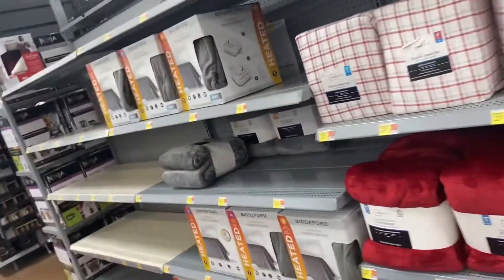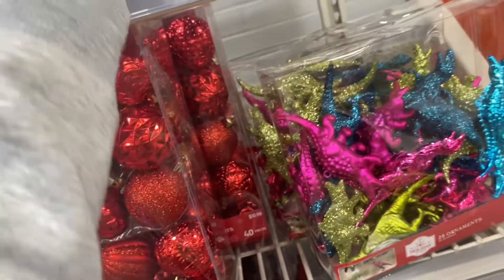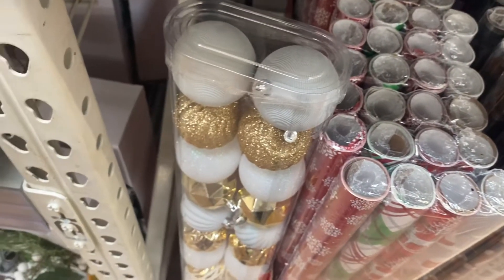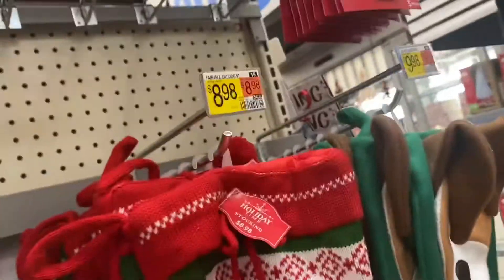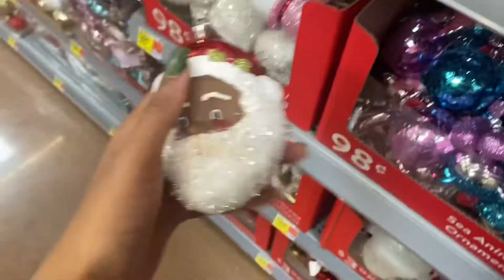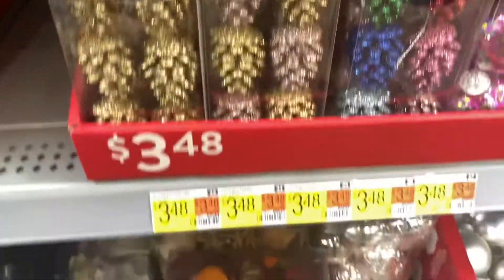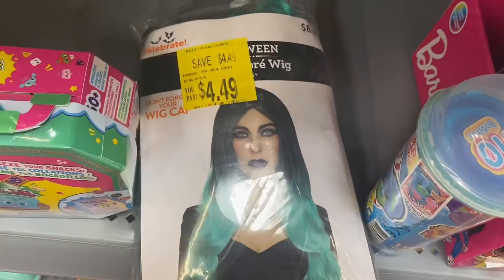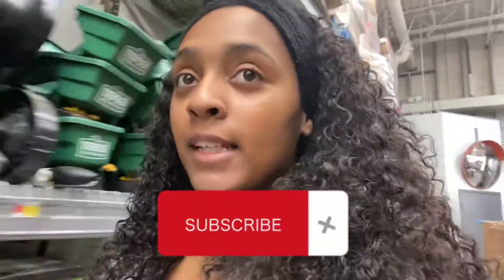WALMART CHRISTMAS DECOR SHOP WITH ME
Hi dolls! I will be doing  a Christmas shop with me 2022. I went to Walmart for Walmart Christmas. This Walmart Christmas decor video was so much fun. This is a Christmas shop with me gift ideas video. This is Christmas decor 2022. This shop with me 2022 is Walmart Shopping.  This Christmas shopping vlog is a Christmas come shop with me. This shop with  me video is a Christmas decor ideas diy. This is a home decor haul. I am doing a shop with me Walmart Christmas.

🦋Current Doll count-1840
🦋Goal by the end of the month-1760🦋